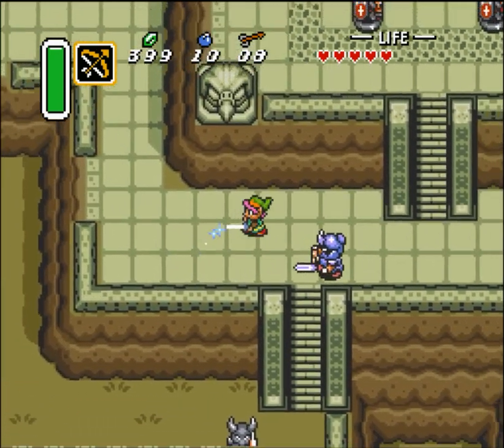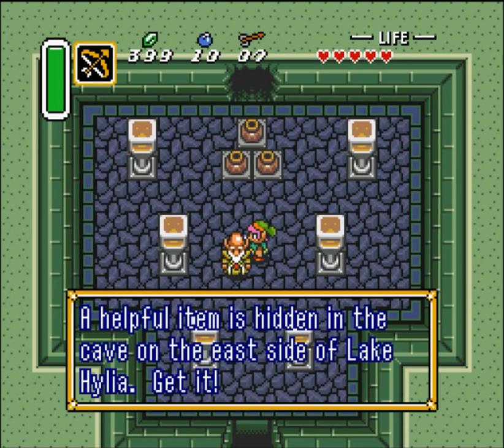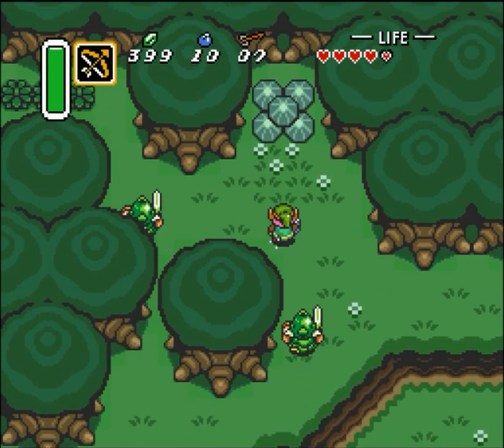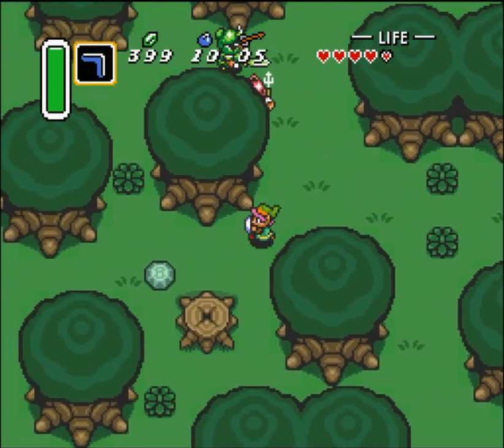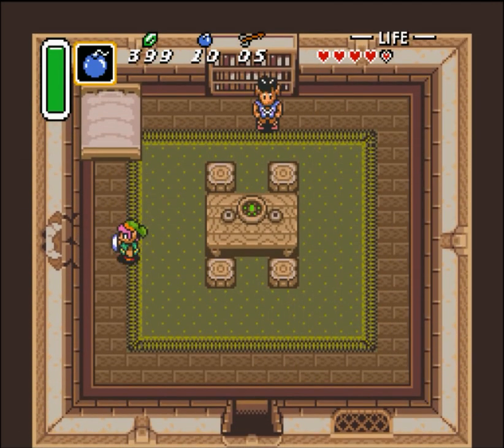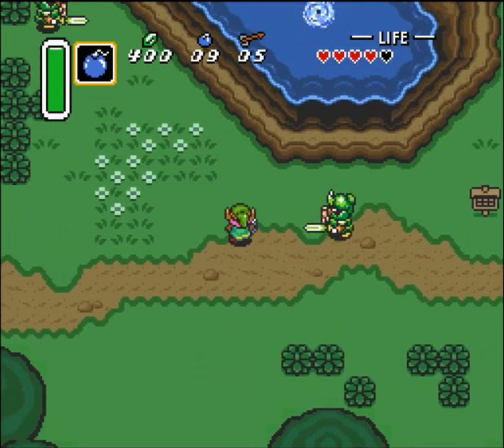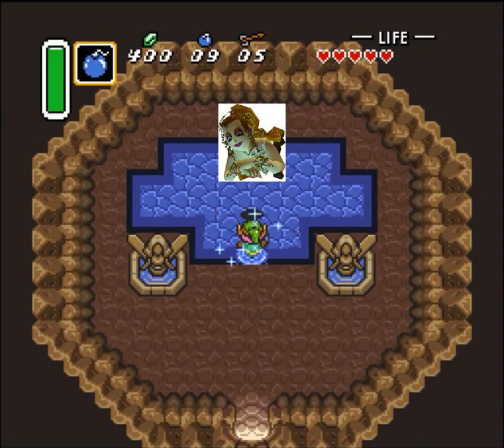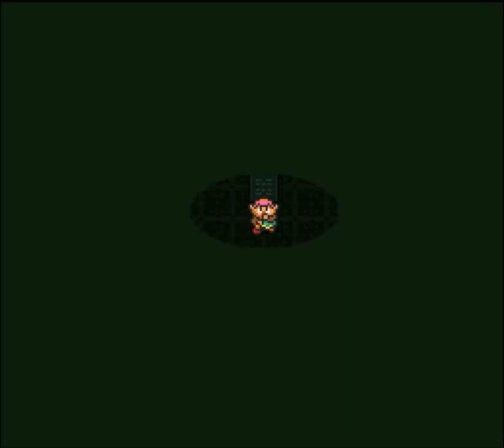Zelda a Link To the Past part 4: YOU MUST RUN INTO THE WALL!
In this episode we obtain the Pegasus Boots, the book of Mudora, and make our way to the desert palace.